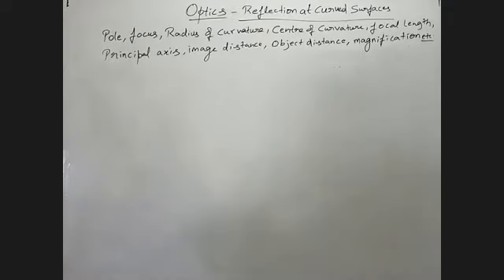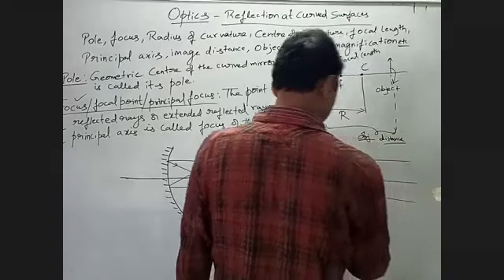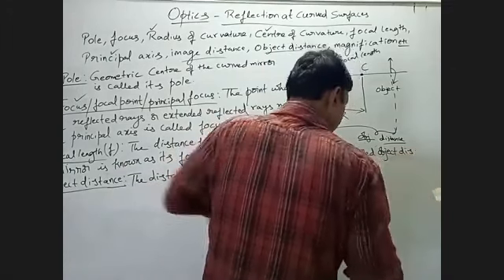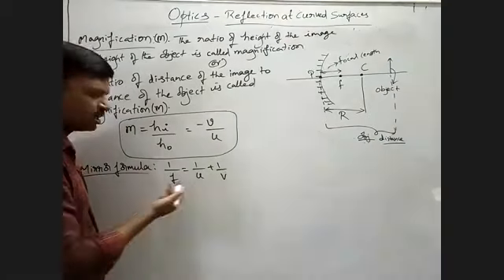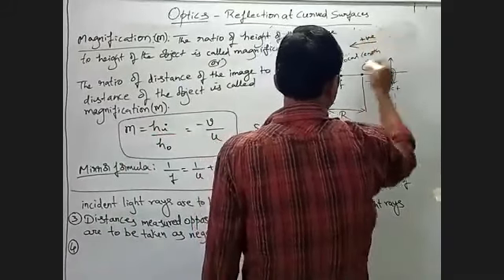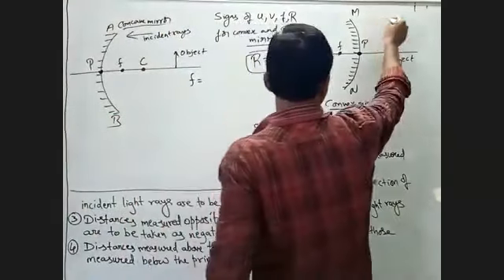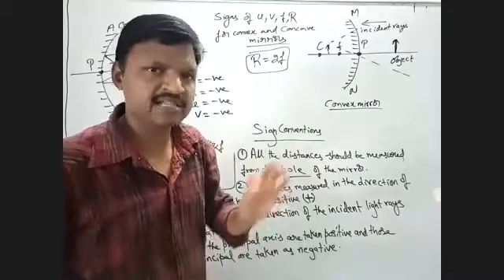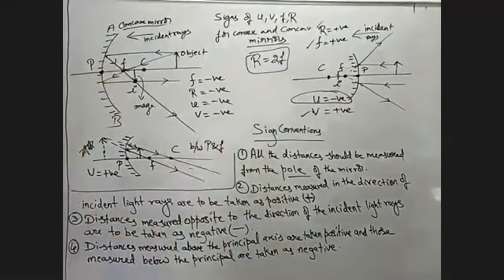Optics : Reflection at Curved surfaces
IIT- JEE / NEET level
reflection at curved surfaces
magnification of image, image tupes for curved mirrors etc.